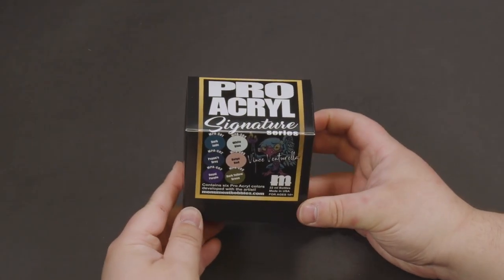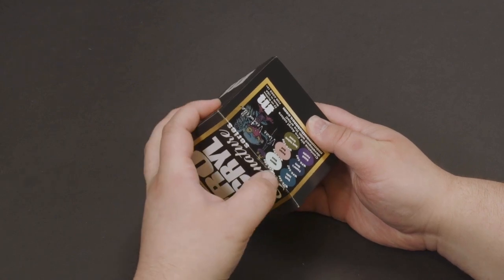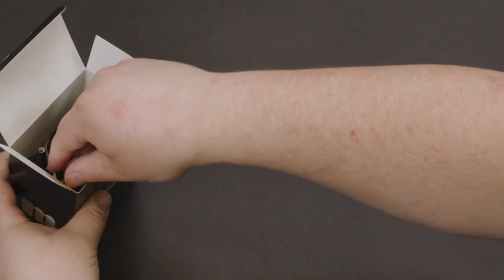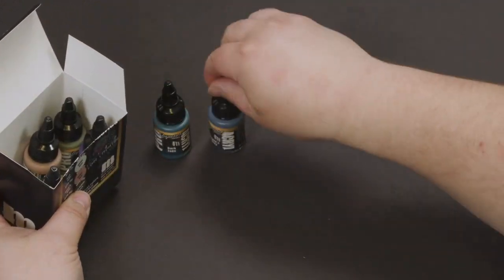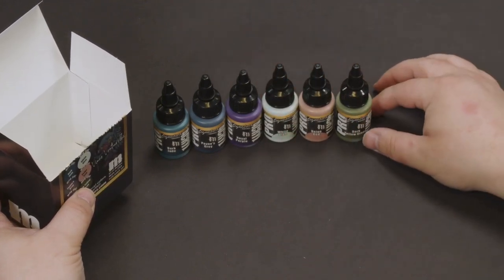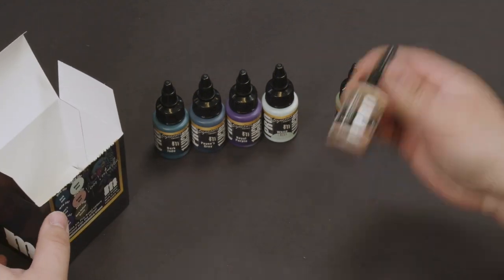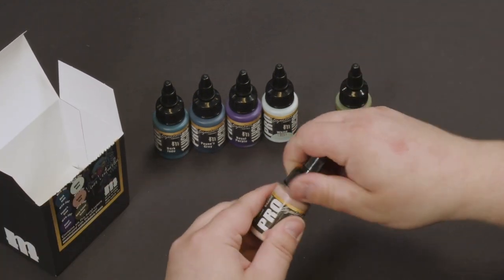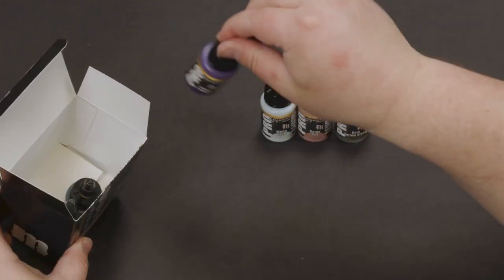What's In The Box?! - Pro Acryl Signature Set 1 - Vince Venturella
Check out the contents of the Vince V Signature Set!

Join our livestream to see all the paints in action